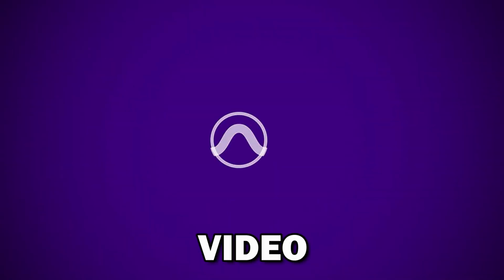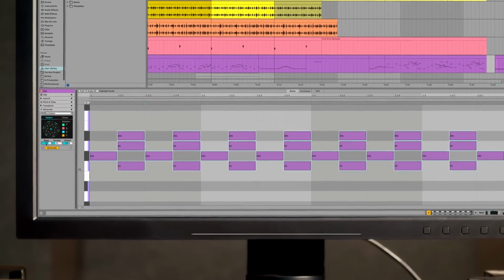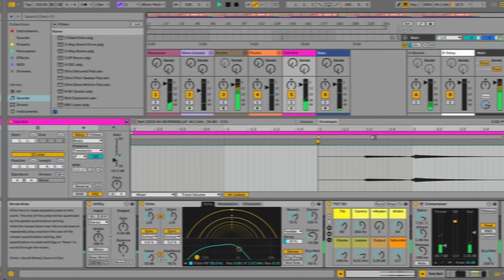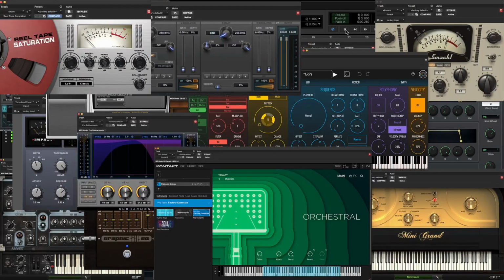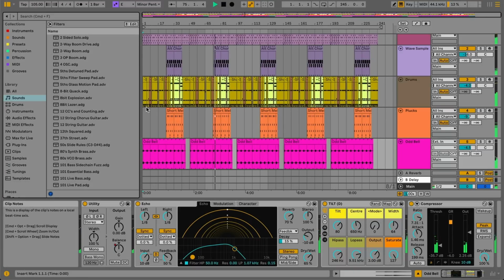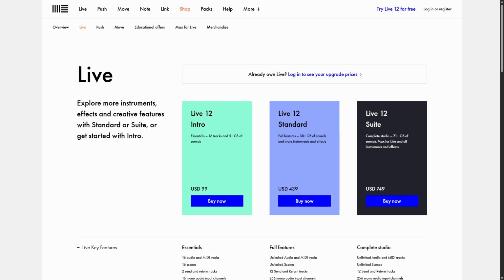Ableton vs Pro Tools: Which is Better? (2026)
In today's video, I compare Ableton vs Pro Tools. After watching this video, you will know which is better for you.